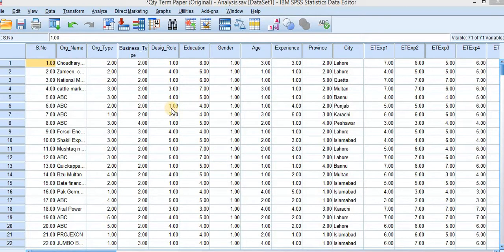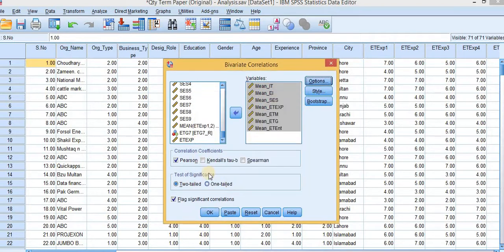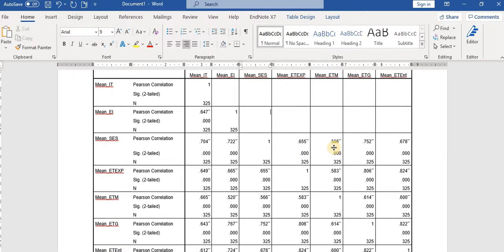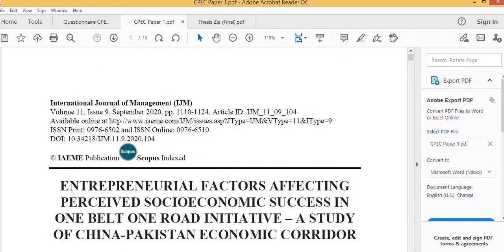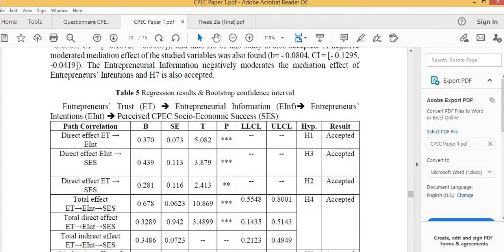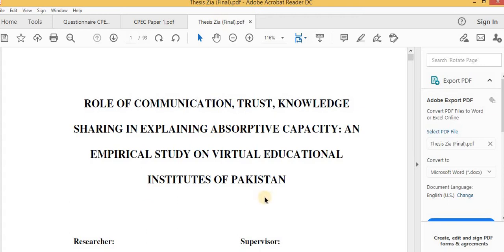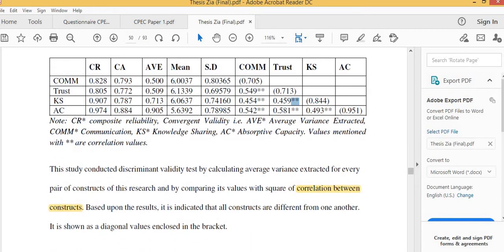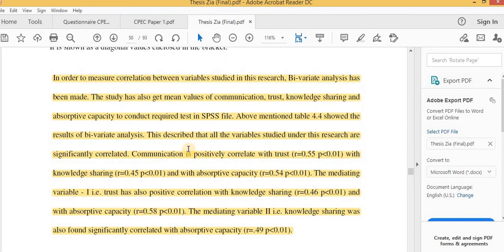Correlation Test in SPSS | Practical Case Study | Example from Published Article & Thesis (L-51/10)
Zia Series on MS/MPhil & PhD Research (Lecture )
Research Methodology
Research Philosophy
III. Sequence to statistical tests for Quantitative Study in SPSS & AMOS | A to Z of Quantitative Study in SPSS & AMOS
IV. Demographic Analysis in SPSS Software | Practical Case Study | Practice from Thesis & Published Article | Important Precaution
VII. Data Normality in SPSS Software | Practical Case Study | Missing Data Analysis & treat for missing values | Outliers Tests & its treatment